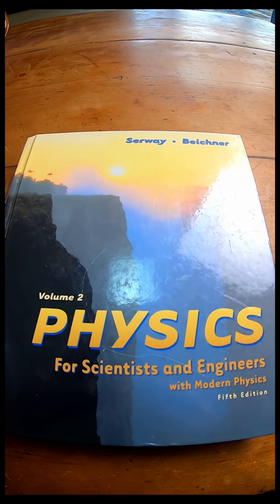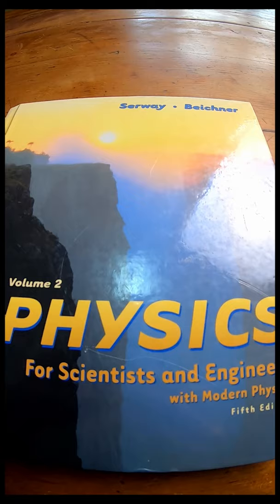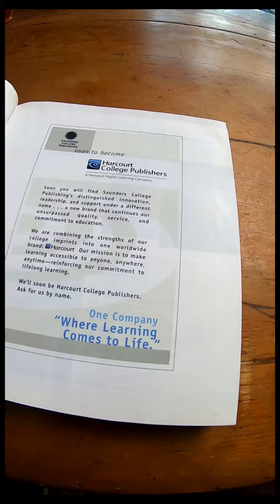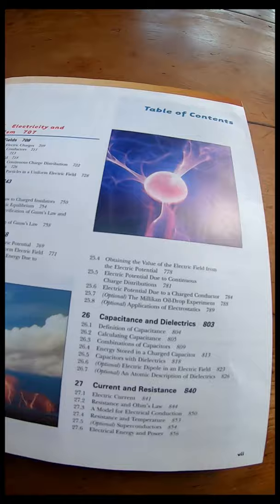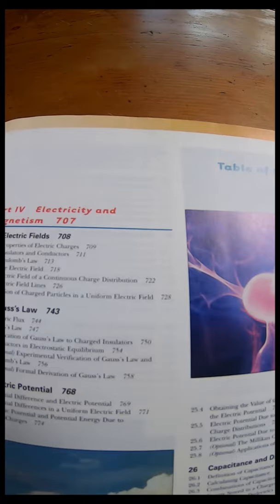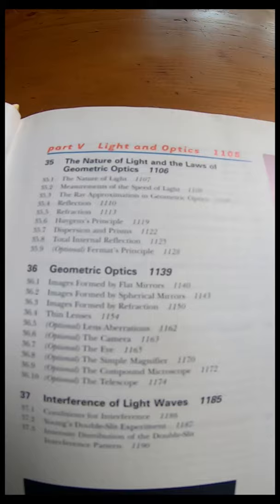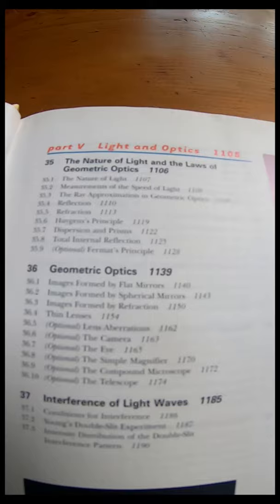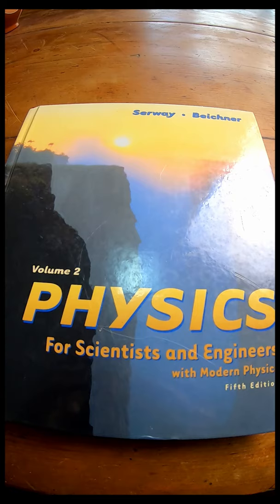Physics for Scientists and Engineers Volume 2 by Serway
This is the book on amazon